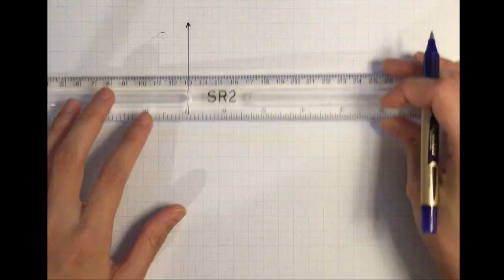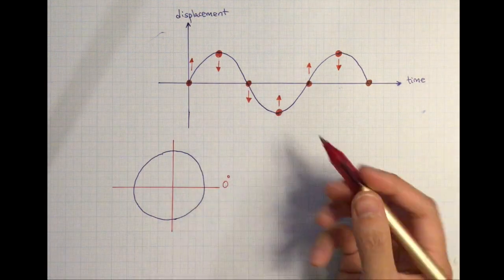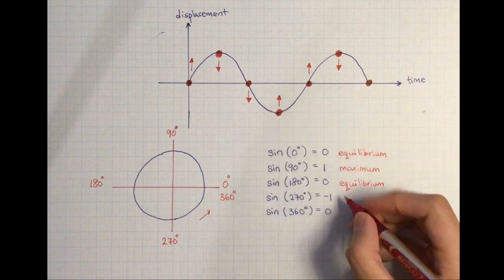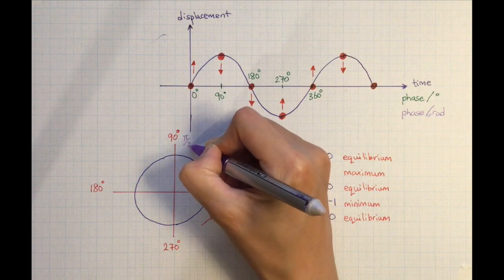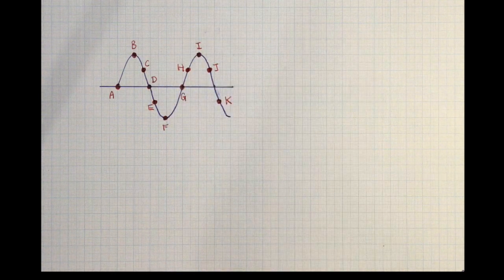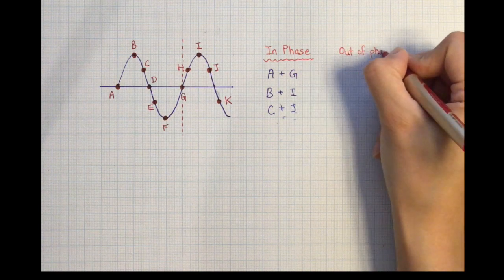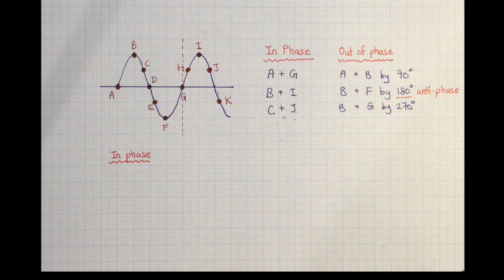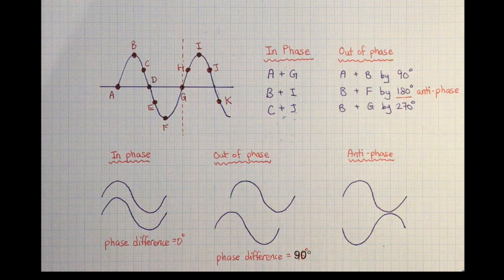Phase of a wave | A Level Physics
What is phase and phase difference of a wave?